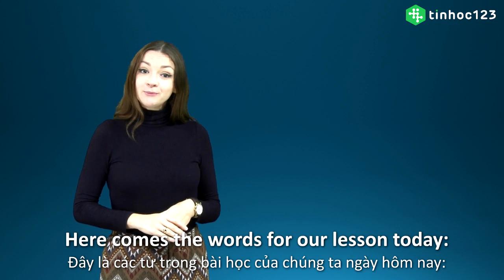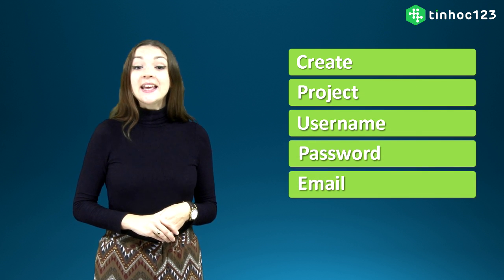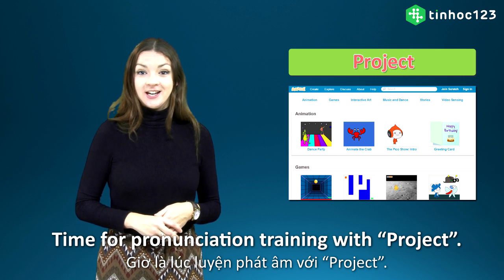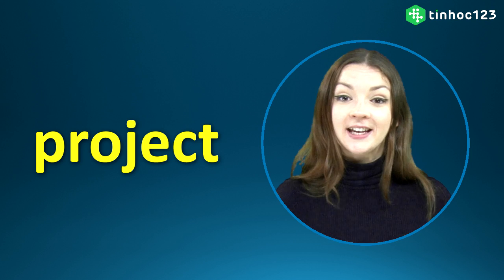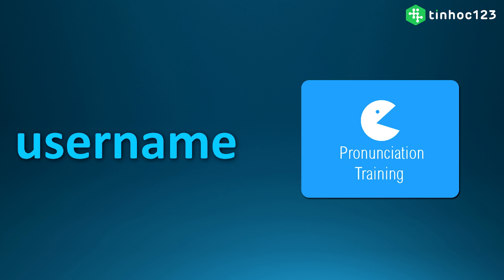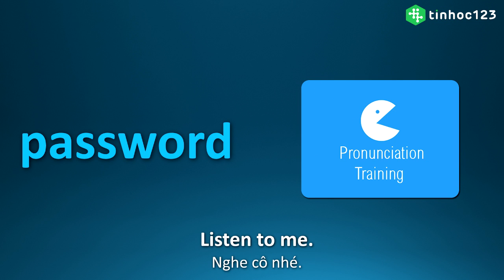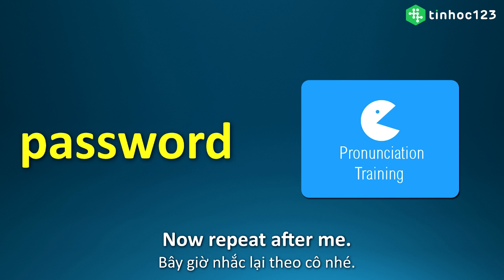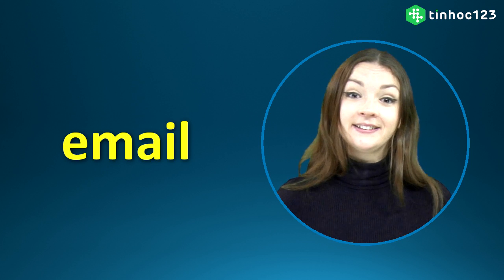Tiếng Anh lập trình cho trẻ em - SCRATCH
🔊 TIẾNG ANH CHO TRẺ EM HỌC LẬP TRÌNH SCRATCH

🔊 Một trong những phương pháp giáo dục sẽ MÃI MÃI THÀNH CÔNG đó là: "Hãy cho học sinh một số VIỆC ĐỂ LÀM chứ không phải là cho chúng một số THỨ ĐỂ HỌC" - Lập trình SCRATCH cụ thể là việc bạn phải tạo ra sản phẩm của bạn, chúng phải có giá trị trí tuệ & công nghệ thông qua những dòng lệnh rõ ràng & logic.

🔊 Một trong những rào cản lớn nhất của việc học TIN HỌC - đó có phải là NGOẠI NGỮ? chúng ta đã từng là thế hệ của những người thiệt thòi về 1 nền tảng giáo dục toàn diện! Xin một lần đừng VIỆT HÓA những THUẬT NGỮ công nghệ, hãy cứ hiểu E-mail là E-mail, Upload là Upload và những điều đơn giản khác nữa... Cái chúng ta đã từng thiếu đó có phải là NHỮNG cơ hội ĐƯỢC TIẾP XÚC? hãy để các em nhỏ được tiếp xúc với tiếng Anh CHUYÊN NGÀNH - học một cách toàn diện & trở thành những CÔNG DÂN TOÀN CẦU.